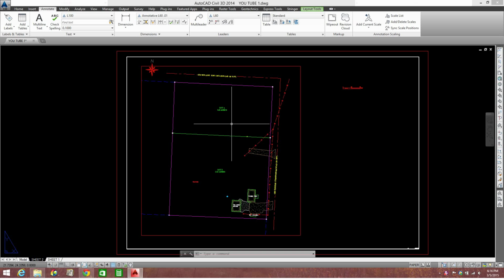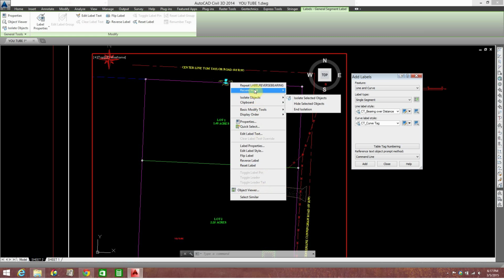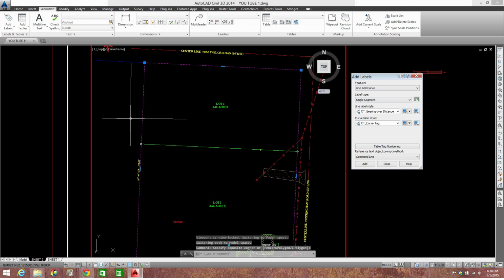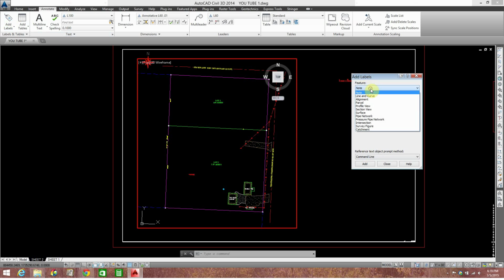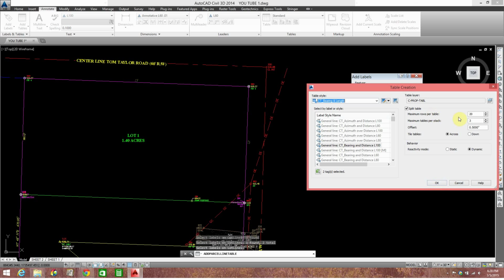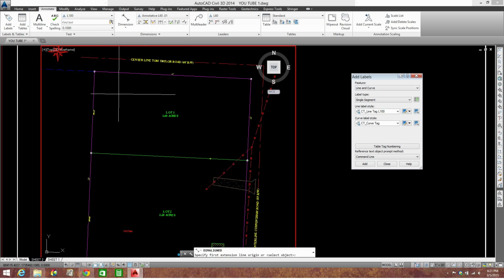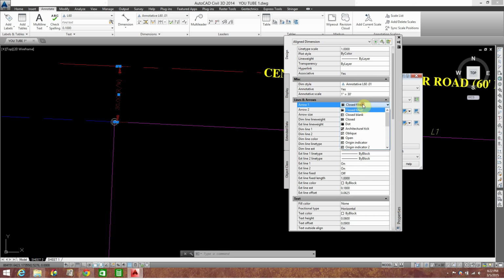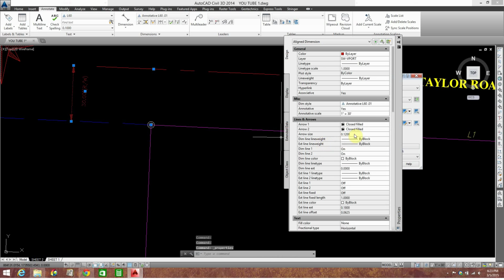ANNOTATION CIVIL 3D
QUICK VIDEO ON ANNOTATION CIVIL 3D